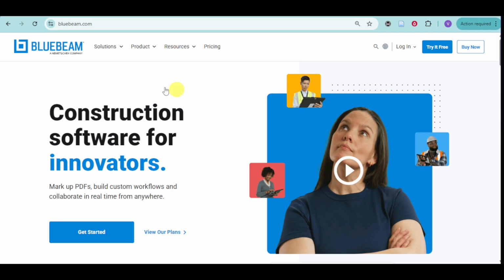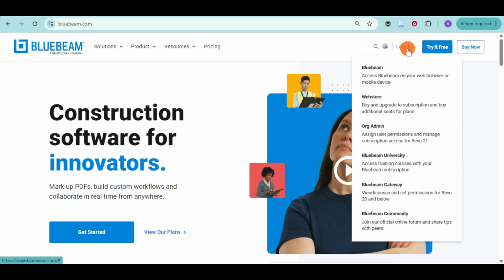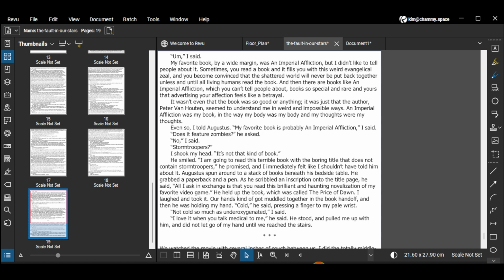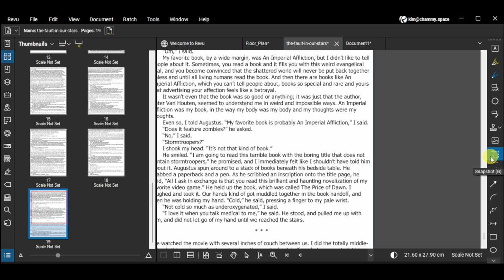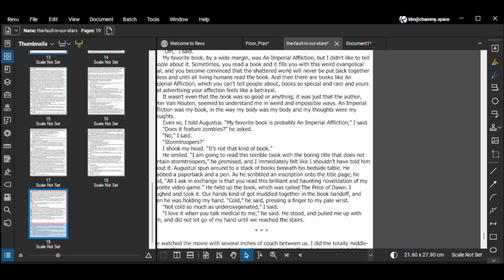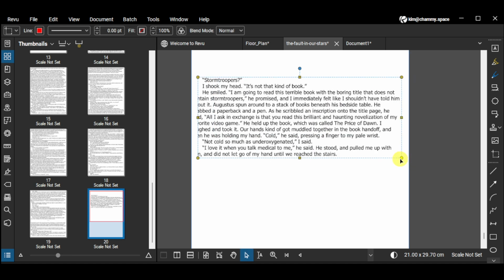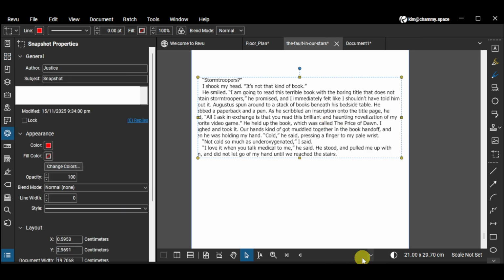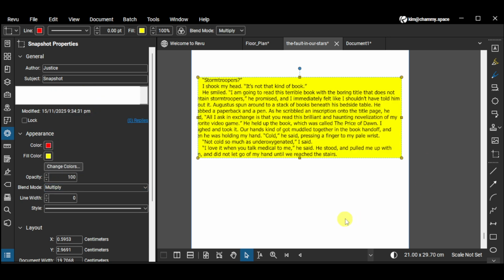How to Highlight Objects Using the Snapshot Tool in Bluebeam 2026 (FULL TUTORIAL)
Want to highlight or emphasize parts of your drawing without changing the original file? In this step-by-step tutorial, I’ll show you how to highlight objects using the Snapshot Tool in Bluebeam Revu — a quick and powerful method to mark important areas in your PDF.

You’ll learn how to use the Snapshot Tool to copy sections of your PDF, paste them as editable markups, and apply color overlays or transparency effects to make them stand out. I’ll also show you how to adjust opacity, resize snapshots, and organize your highlights for clear communication.